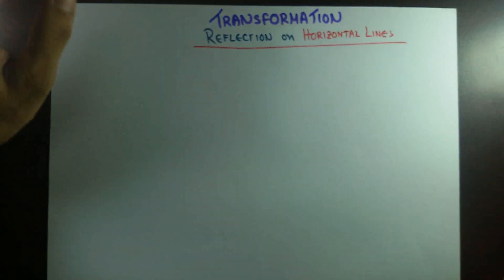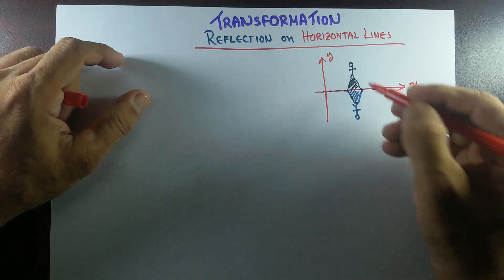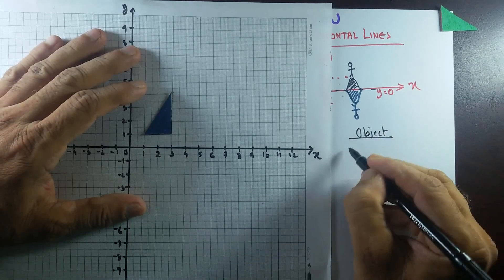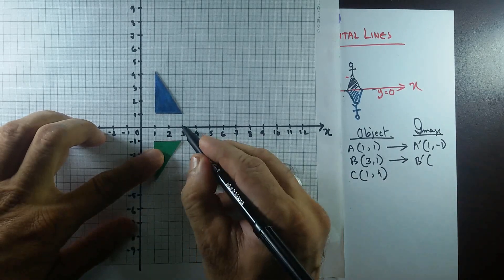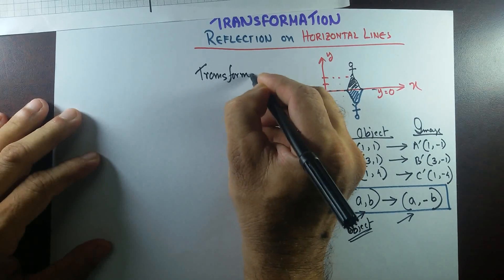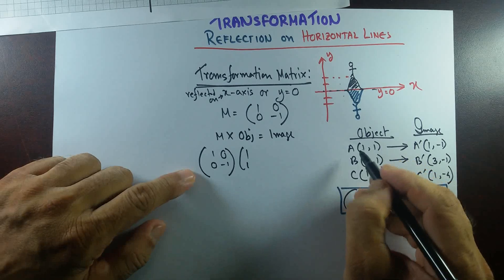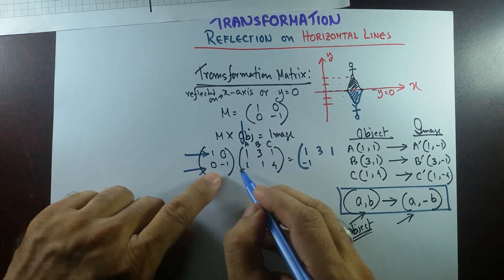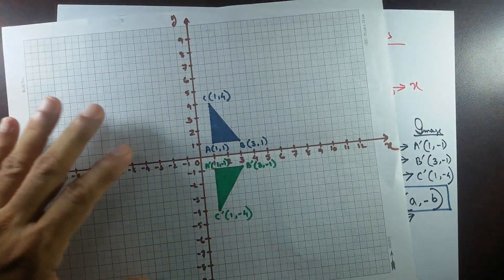Transformation - Reflection 2: On Horizontal Lines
You don't need to search other videos for all the details of reflection part of transformation that comes in the O-Level exam. This video is designed in a way so that any one can understand the concept and easily answer any questions.
O-Level Mathematics